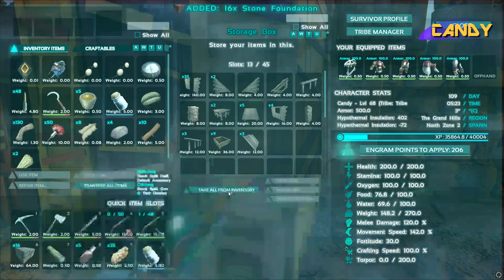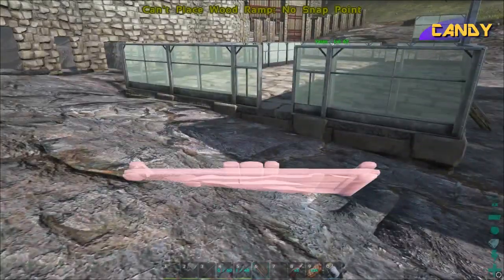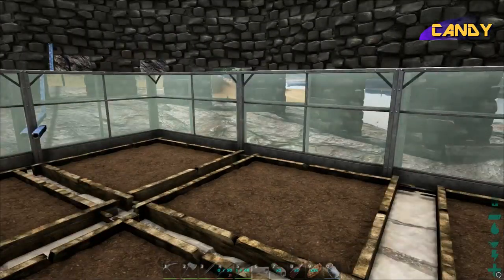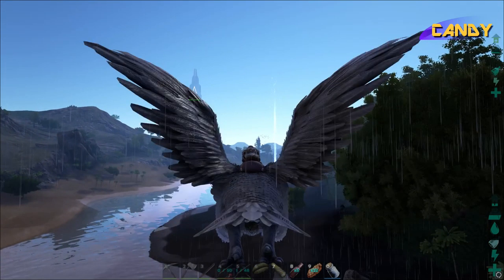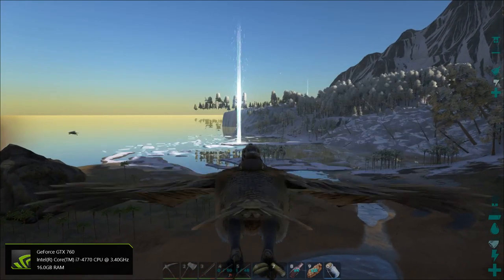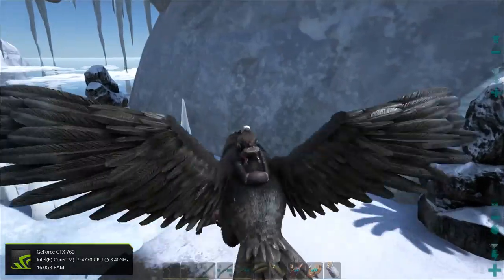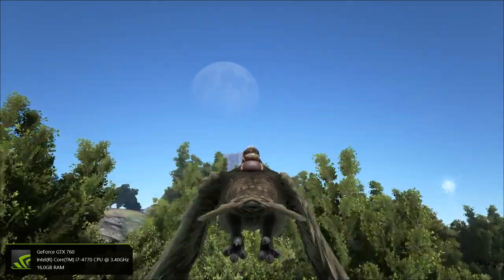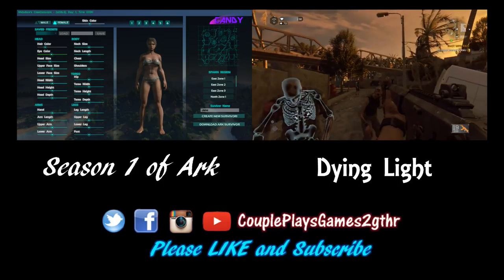Ark Survival Evolved - GREENHOUSE - S01Ep29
Building are greenhouse and getting more crystal in the winter area.

Main song at beginning is by

Ending song is
Empire-of-Sand

Songs used through out the video are from

We record using Nvida Shadowplay